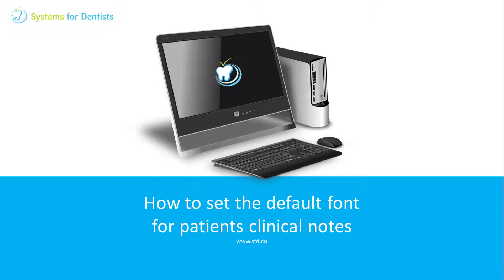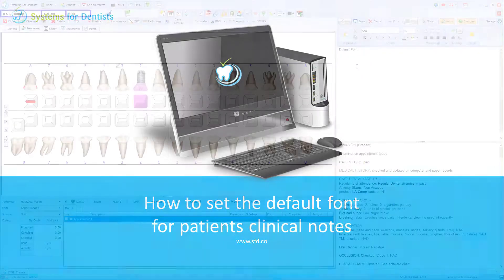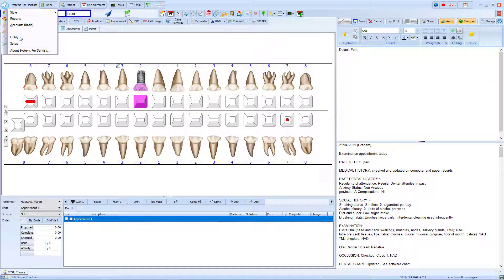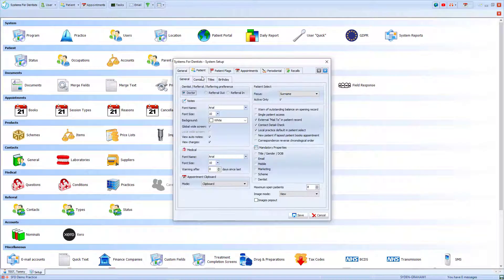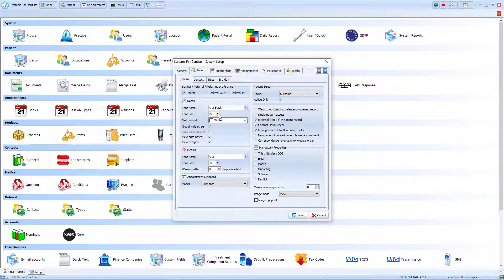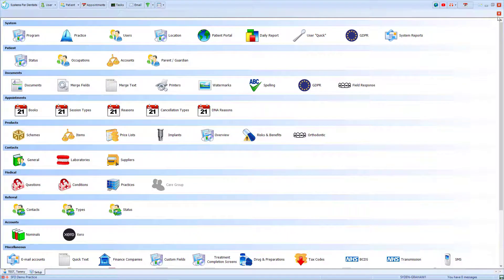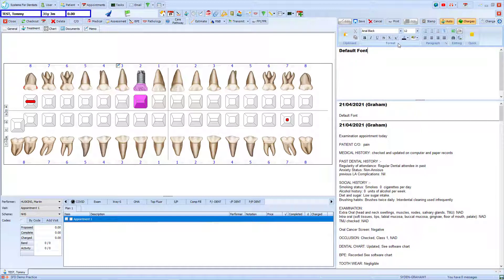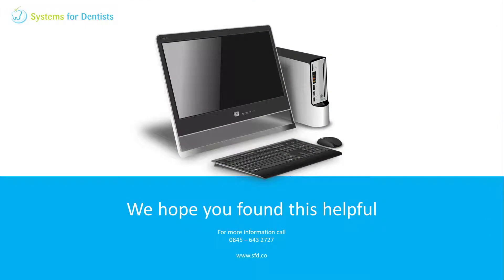How to set the default font for patients clinical notes